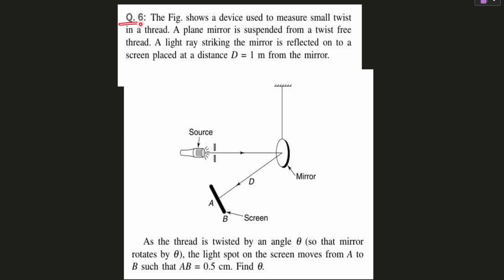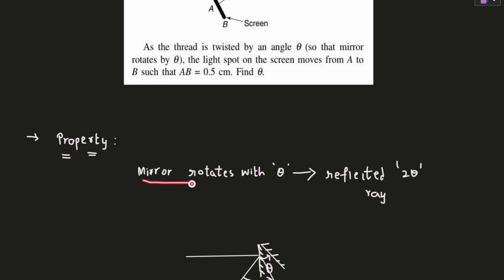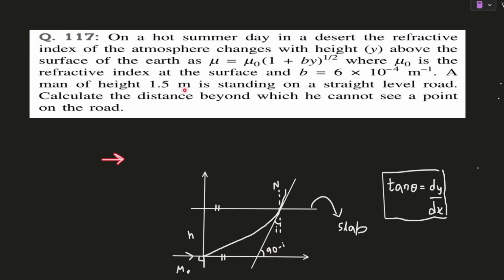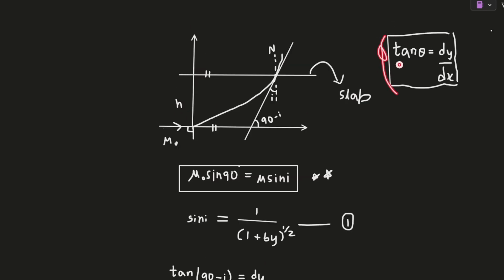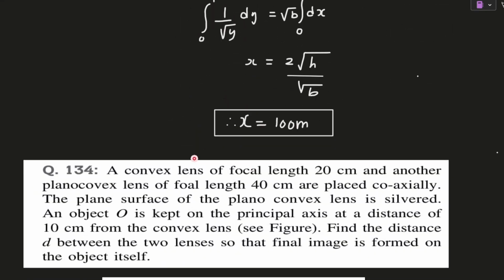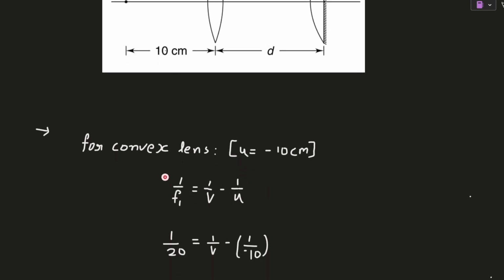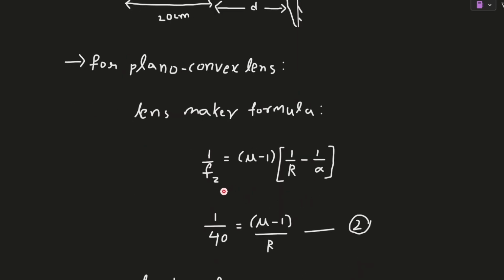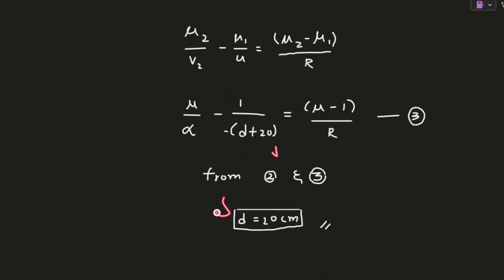Jee advanced problems | Geometrical optics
Crack JEE Advanced Geometrical Optics Problems with a step-by-step approach! 🚀
In this video, we solve Geometrical Optics JEE Advanced PYQ and important Optics JEE Advanced problems, covering both ray optics and wave optics concepts. Perfect for aspirants aiming to strengthen their JEE Advanced Physics preparation.

👉 What you’ll learn in this video:

Geometrical Optics JEE Advanced PYQ explained with detailed solutions

Ray Optics JEE Advanced numericals and tricky advanced problems on ray optics

Important concepts of Wave Optics JEE Advanced with problem-solving approach

How to tackle JEE Advanced Optics questions with accuracy and speed

📌 Topics Covered:

Geometrical Optics JEE Advanced Problems

Ray Optics Advanced Problems

Optics Advanced Problem Solving (PYQs + Practice)

JEE Advanced Ray Optics & Wave Optics

This video is part of our JEE Advanced Physics Problem Solving Series designed to give you the problem-solving edge for the exam.